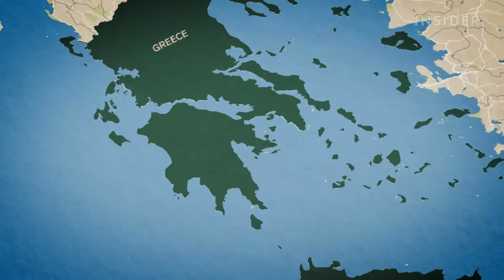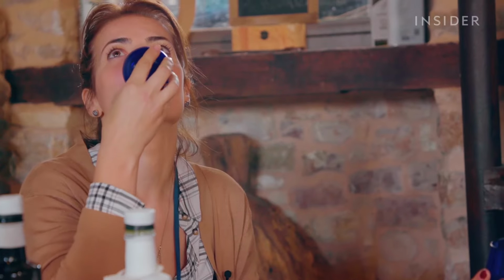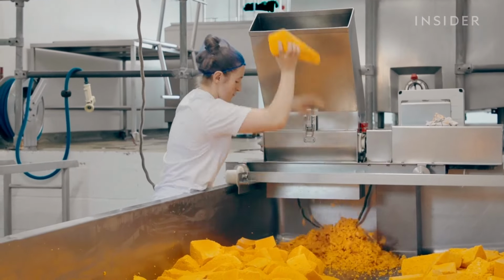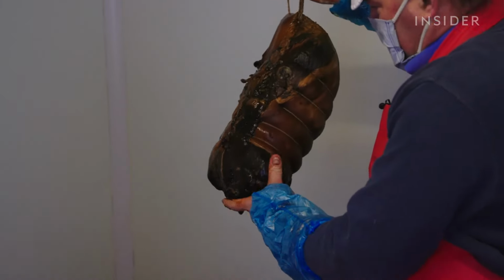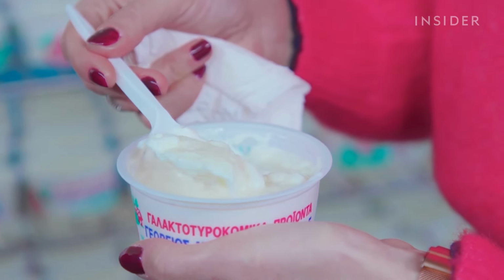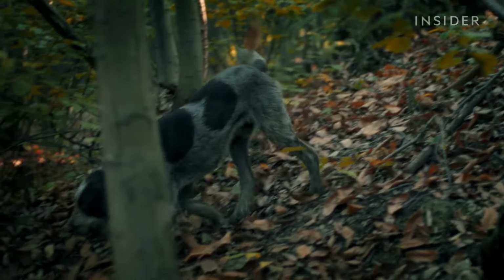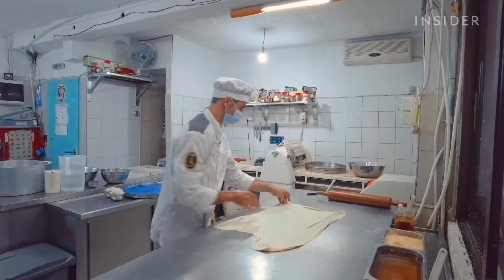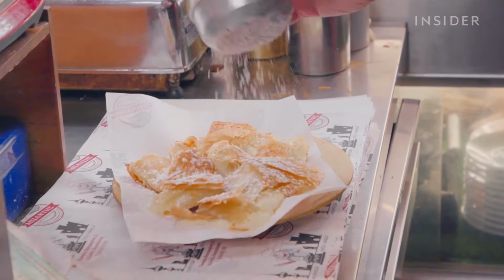Regional Eats Season 6 Marathon | Food Insider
Welcome to Regional Eats Season 6 marathon. Join us as we discover traditional food around the world and learn about how local producers are keeping it alive.